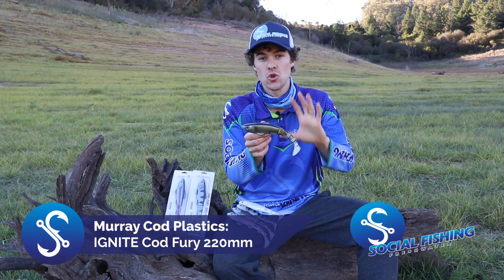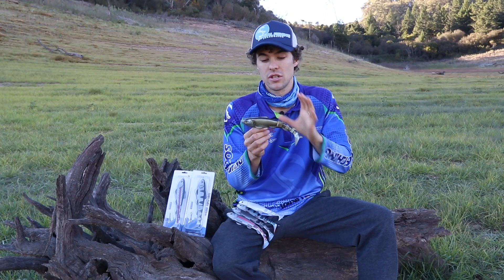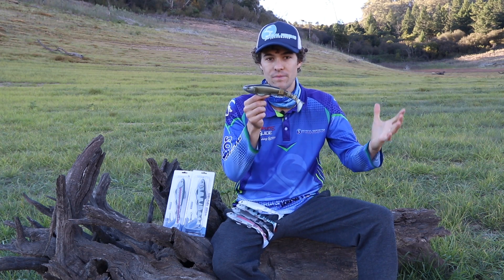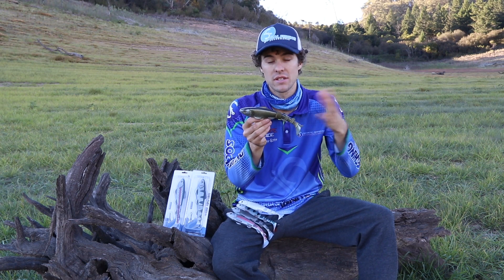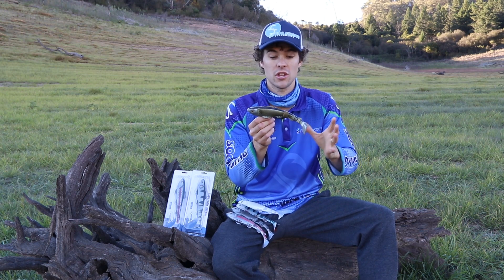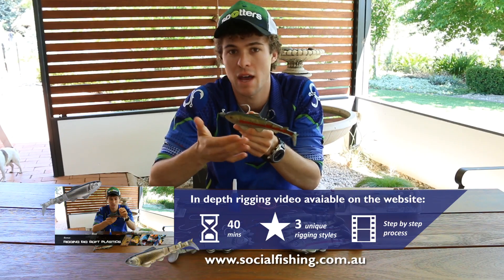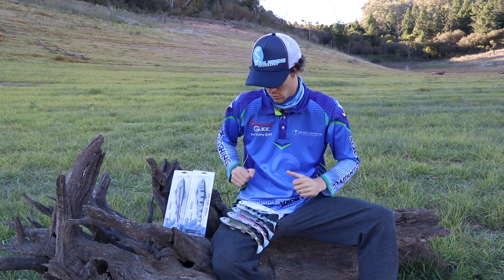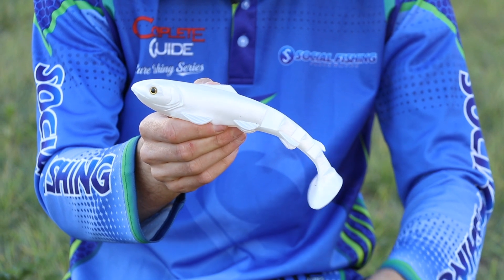Murray Cod Plastics: IGNITE Cod Fury 220mm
The IGNITE Cod Fury 220mm is one of the best soft plastics on the market for Murray Cod. Its specifically designed for Murray Cod and is proven in Australia's lakes and dams.

They are our go to lure and they have accounted for more of Team SF's metre plus Murray Cod than any other lure! The reason we use them is because they work!

They come in a range of colours designed for our waterways and can be custom rigged to suit your situation.